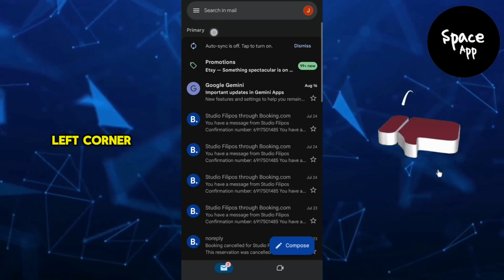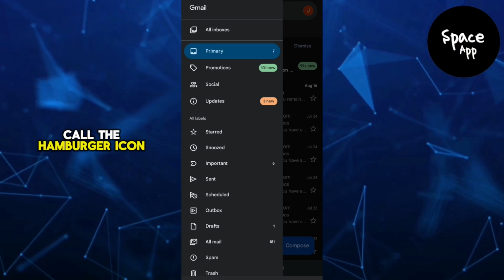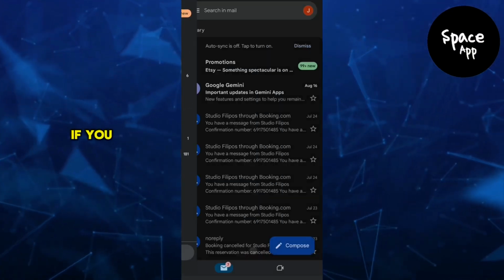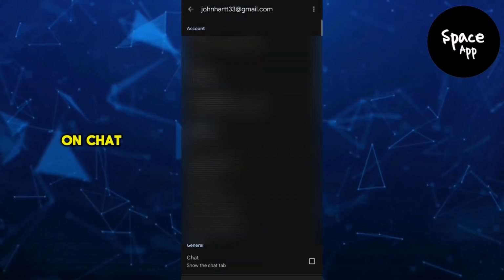How To Enable Chat Tab On Gmail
Description:
Learn how to disable extensions in Google Chrome on your PC. This quick tutorial will show you step by step how to manage and turn off unwanted Chrome extensions easily.